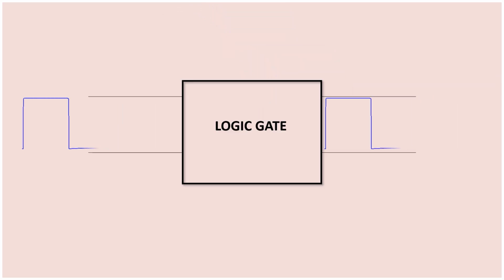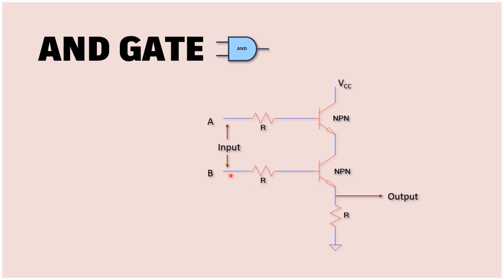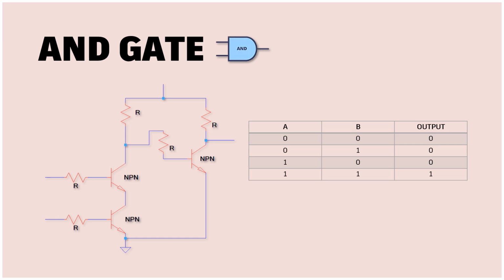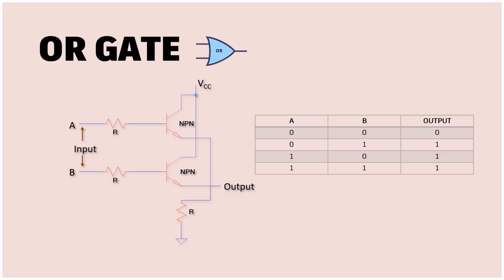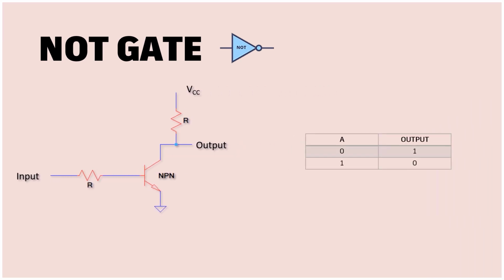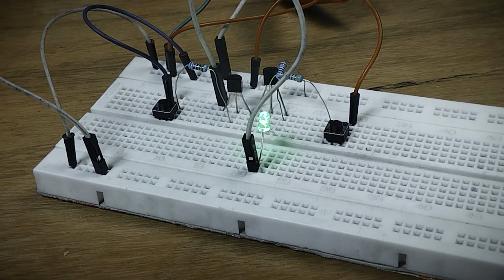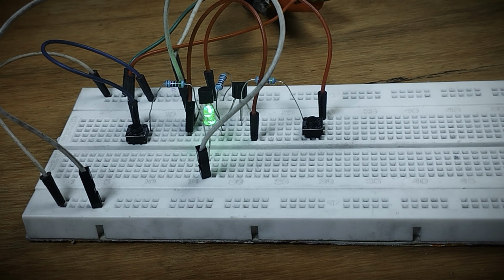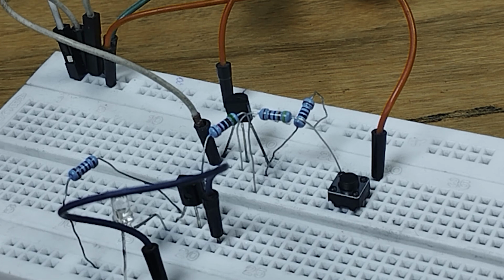Logic Gates: A Beginner's Adventure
Learn the fundamentals of digital electronics with this beginner-friendly explanation of logic gates! In this video, we'll dive into the world of binary logic and explore what logic gates are, how they work, and their importance in modern computing. From AND gates to OR gates, NOT gates to XOR gates, we'll cover it all. Whether you're a student looking to understand the basics of computer science or an electronics enthusiast wanting to build your own digital circuits, this video is perfect for you. So, let's get started and discover the building blocks of digital electronics!

00:00   //Introduction
01:03   //AND Gate
04:00   //OR Gate
05:41   //Not Gate
06:30  //NAND Gates
08:04  //NOR Gates
10:02  //Buffer Gates